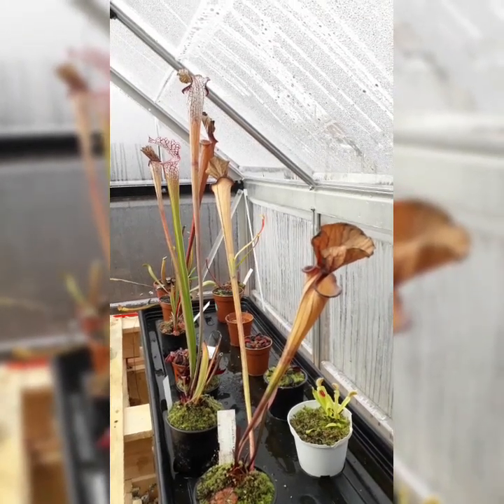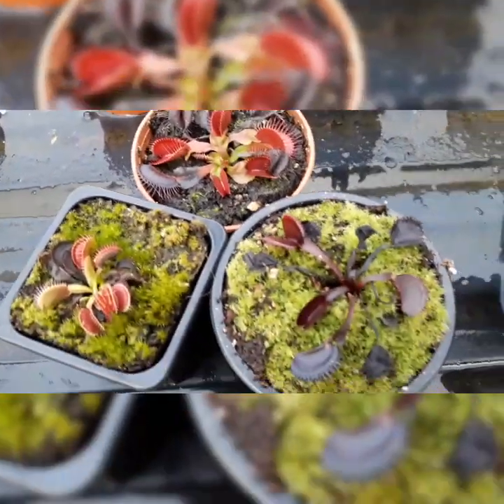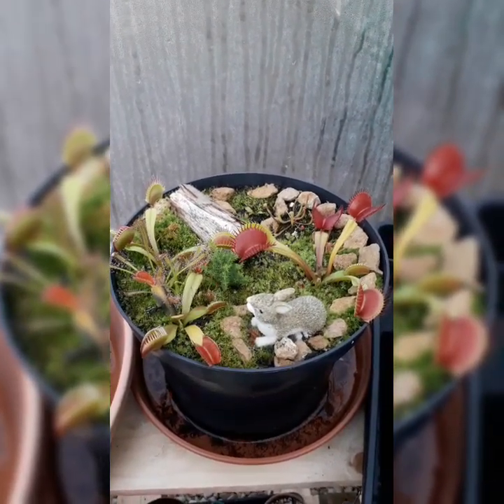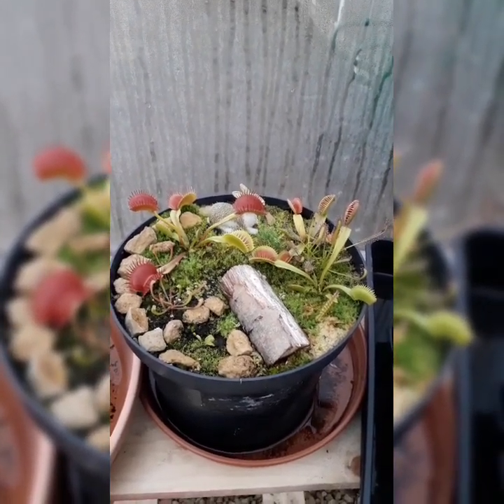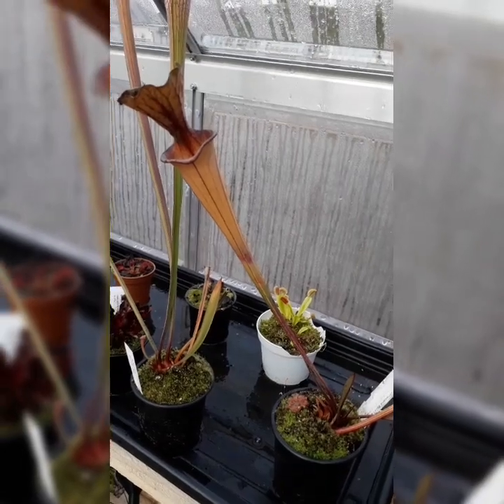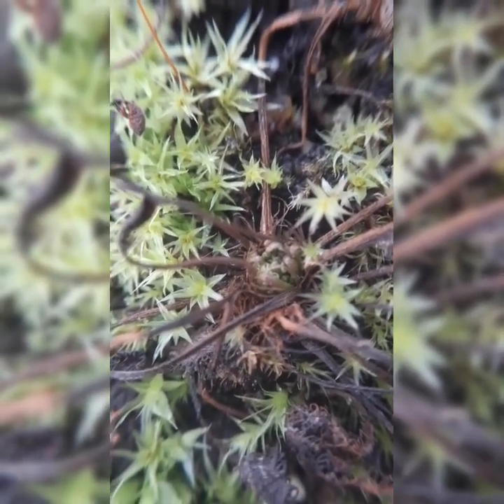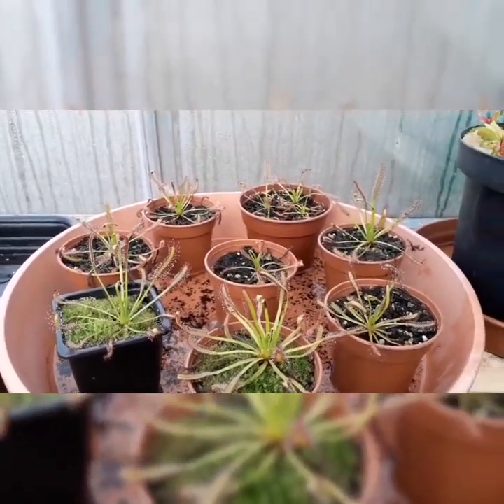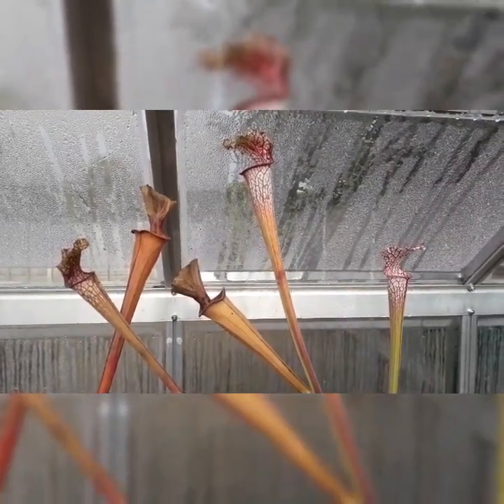Carnivorous plant dormancy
An general overview of what to expect with carnivorous plant dormancy. This video focuses on dionaea muscipula, sarracenia and drosera dormancy and takes you through what your plants will look like in winter. Excuse the rubbish pronunciation.